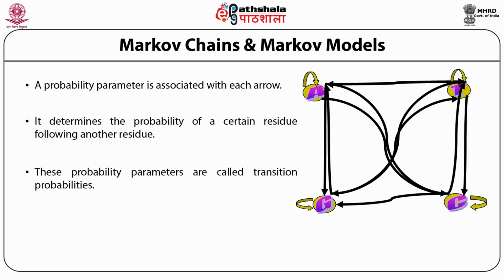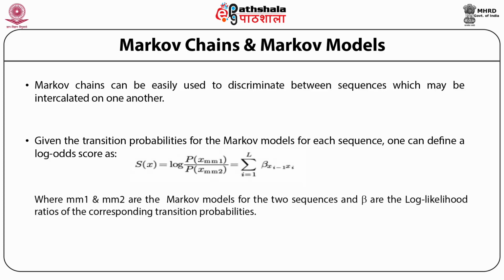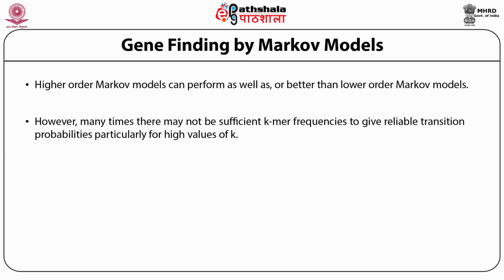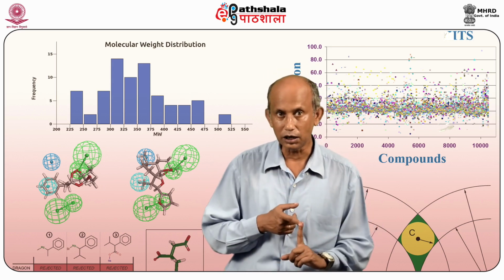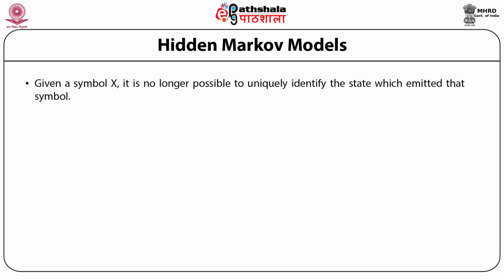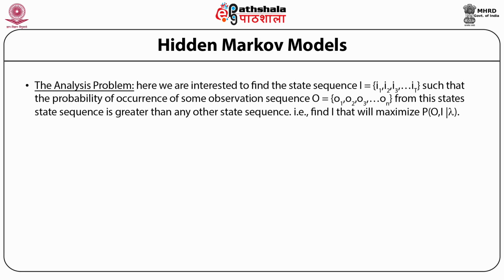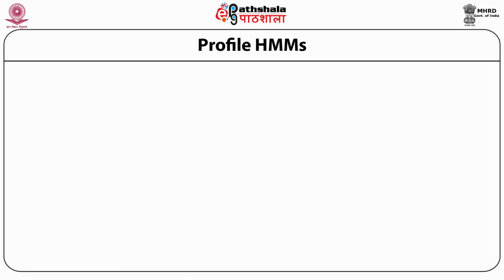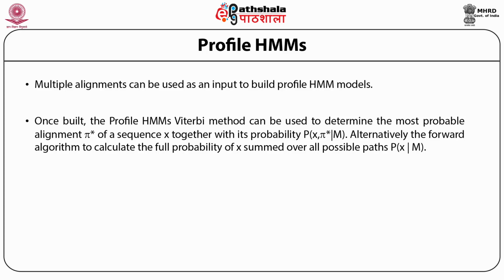Pattern Recognition in Sequence Analysis -II